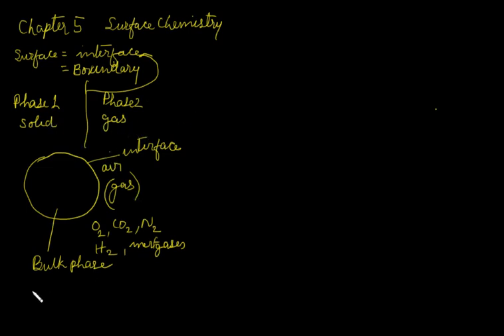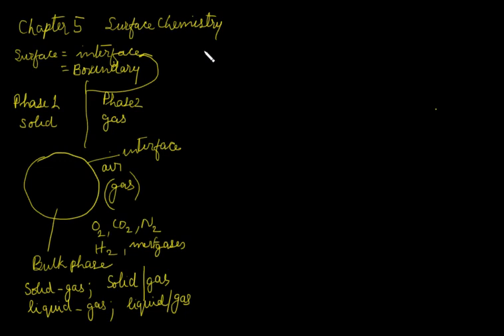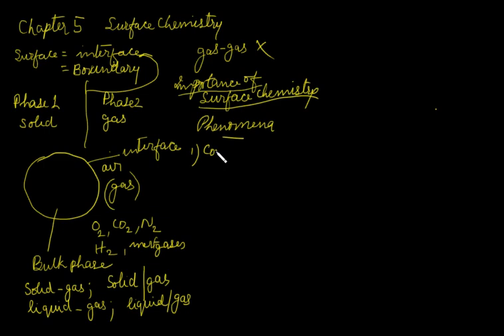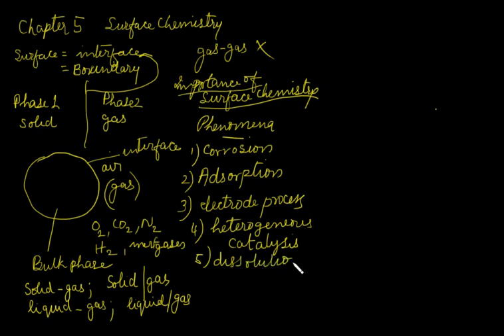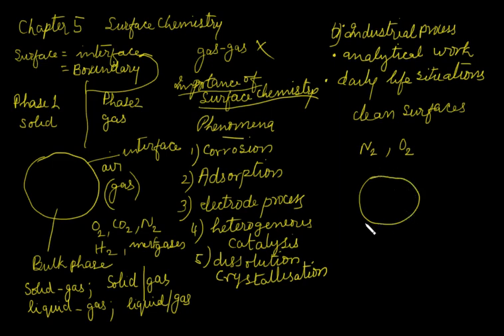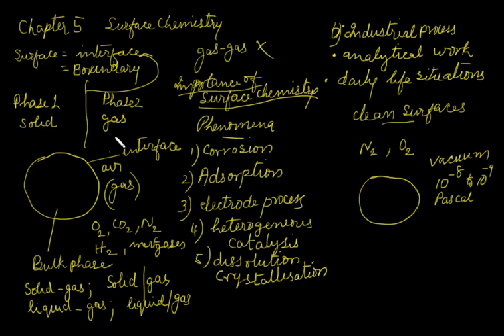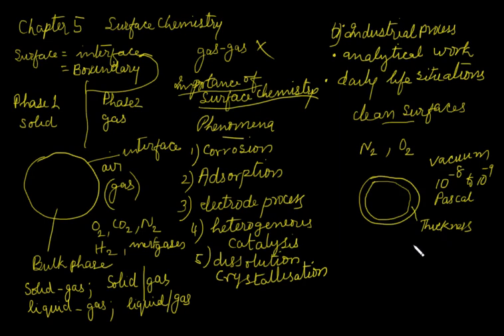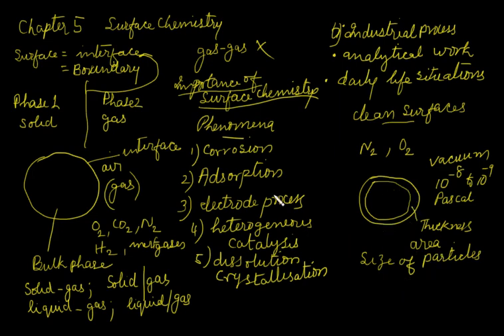Interface||surface chemistry ||class 12|| chapter 5.|| video1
about interface .introduction, importance of surface chemistry. representation of interfaces.